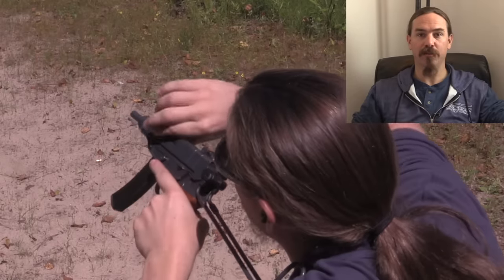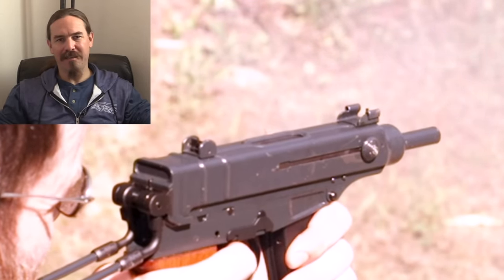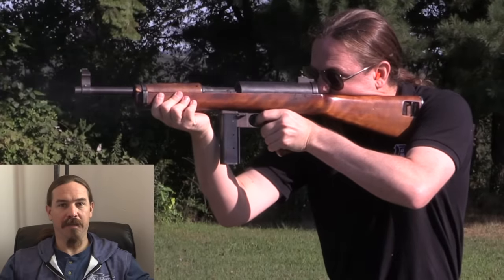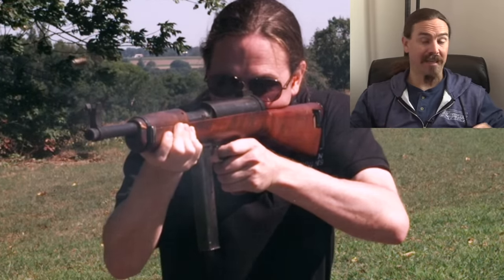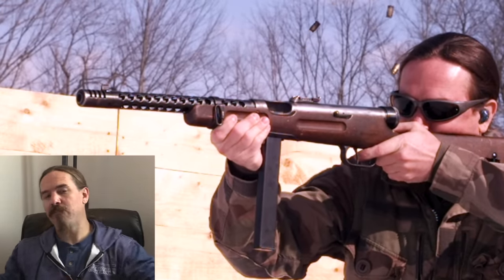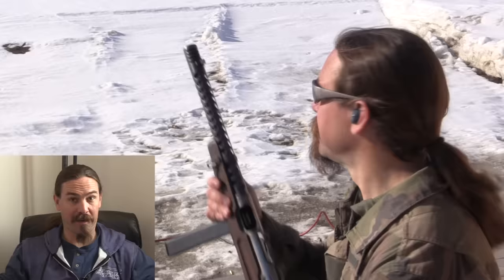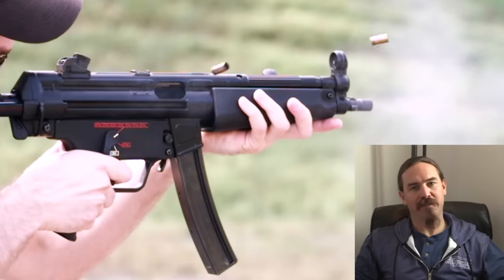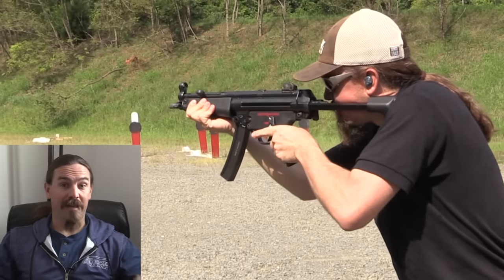Ians Top 5 SMGs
One of the questions I got for this month's Q&A was, "what are your favorite submachine guns?" Well, I figured that would be a good idea for a standalone video instead of just a Q&A answer, so here we are! My top SMGs are:

5: vz61 Skorpion (honorable mention; more PDW than SMG)
4: M/31 Suomi
3: US M2
2: Beretta 38A
1: Gotta check out the video for that!

Forgotten Weapons
6281 N. Oracle #36270